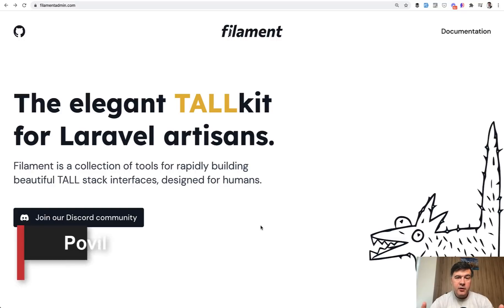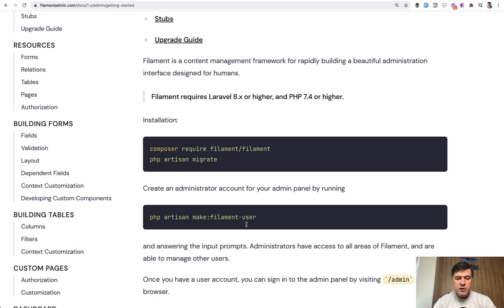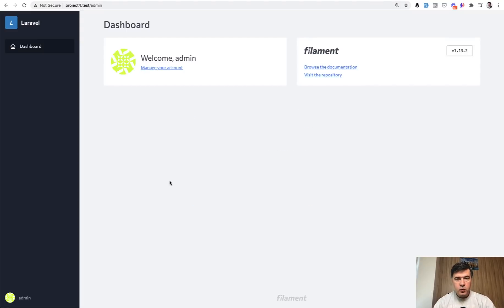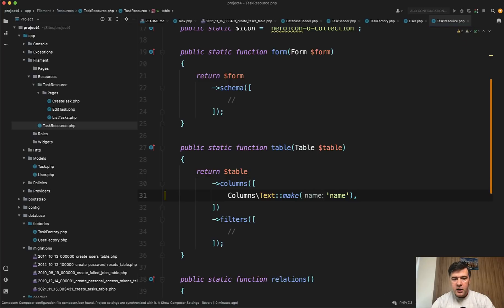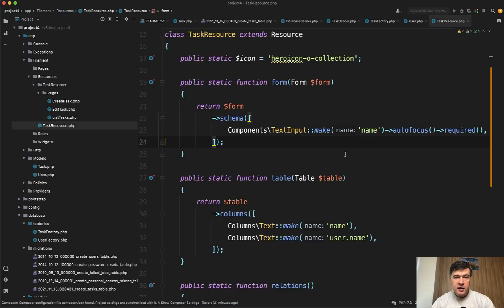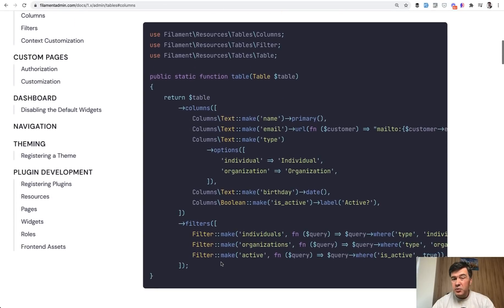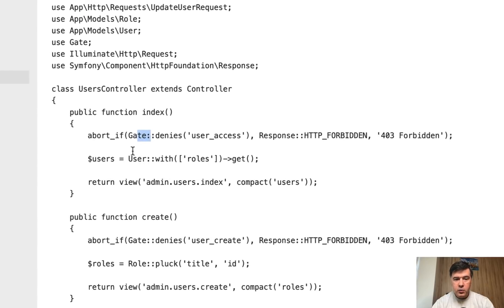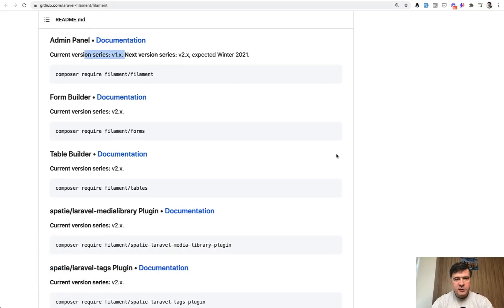Filament Admin: Simple TALL CRUD in Minutes [REVIEW]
Today we're looking at a package that gained a lot of popularity in Laravel community in recent months: Filament Admin. How does it work? Let me show you.